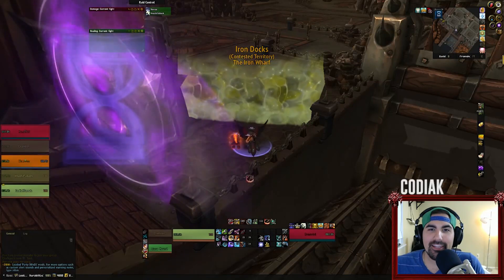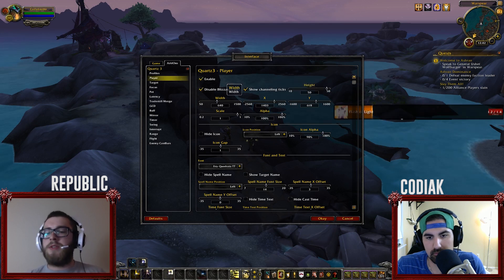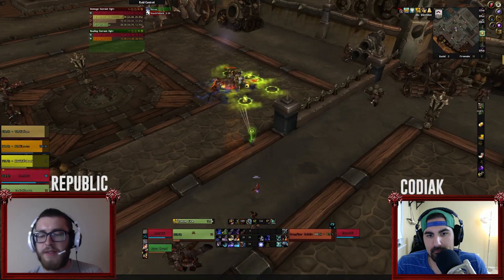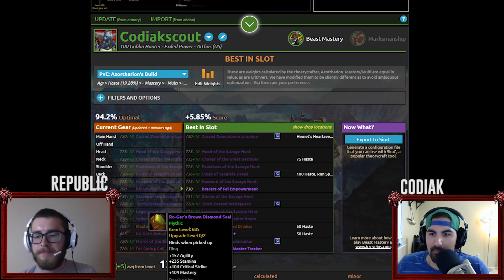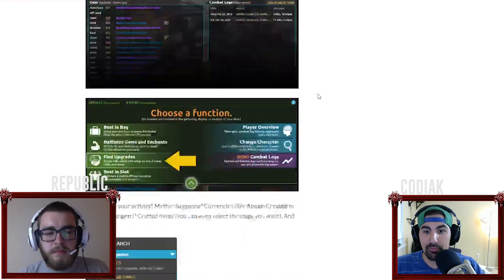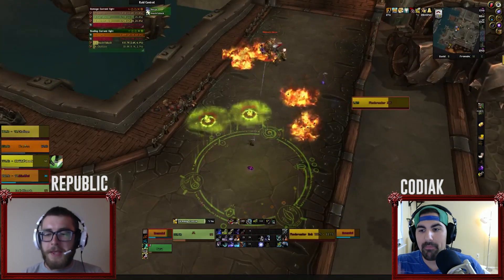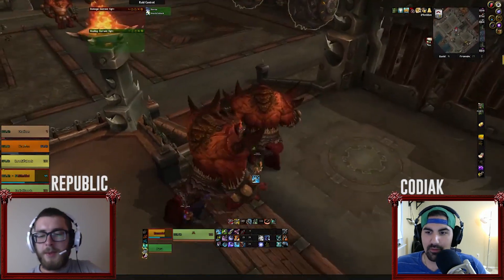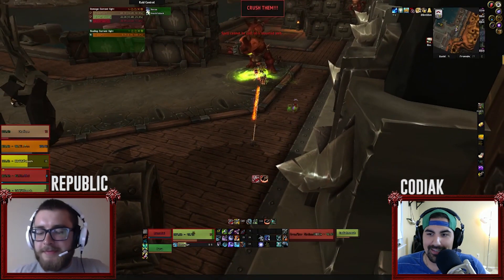Top Ten :: Addons For Raiders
Exiled Power is a 13/13 Mythic HFC Raiding Guild on Arthas.
For more on Exiled Power visit exiledpower.com

Bookmarks
10. Healbot/VuhDo/Grid/etc: 0:30
9. Counter-Specific Addons: 2:30
8. Quartz: 4:06
7. Skada: 6:50
6. ElvUI / UI Building: 10:50
5. RCLootCouncil: 14:30
4. AskMrrobot / Pawn: 17:00
3. Exorsus Raid Tools: 20:10
2. WeakAuras / TellMeWhen: 23:50
1. Deadly Boss Mods / BigWigs: 29:45